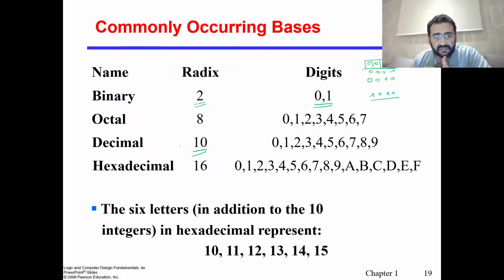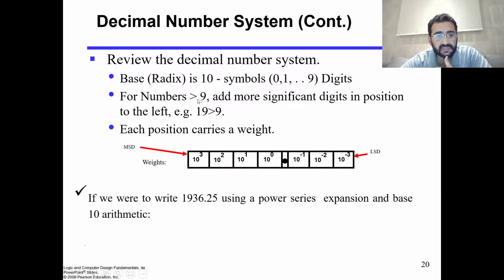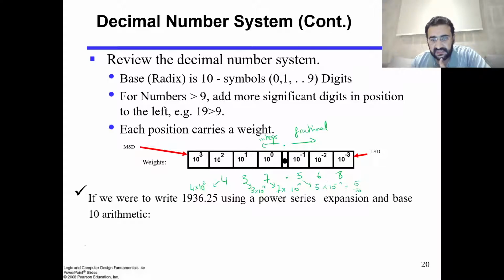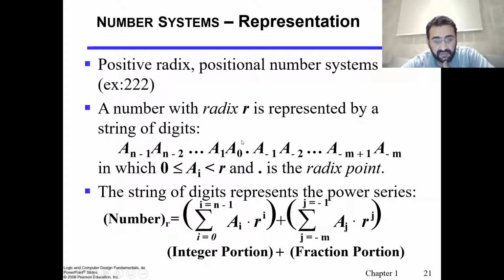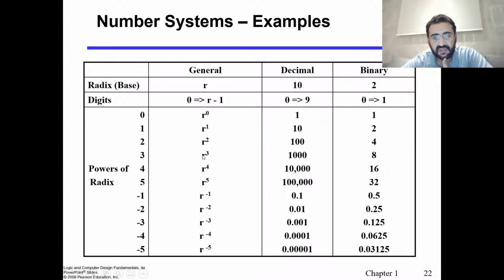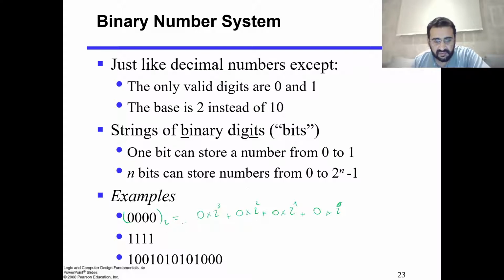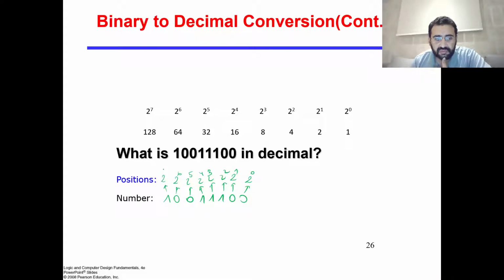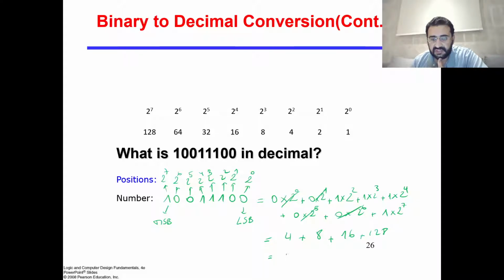Number systems 01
Digital logic design course:
Chapter 1: Number systems
01- Number systems